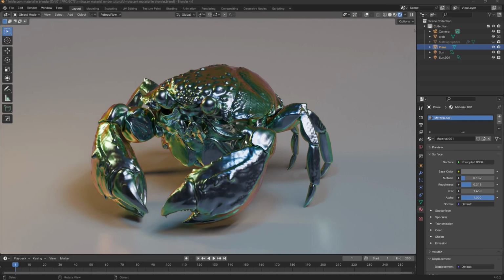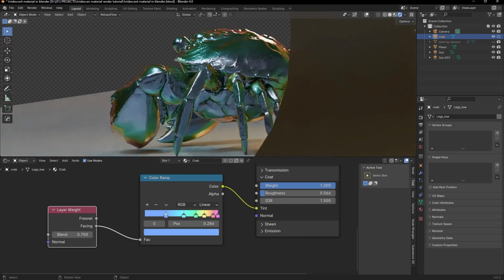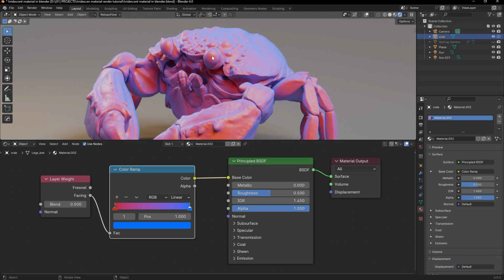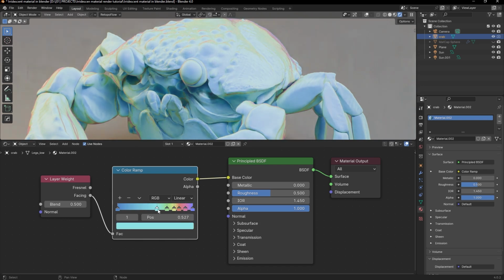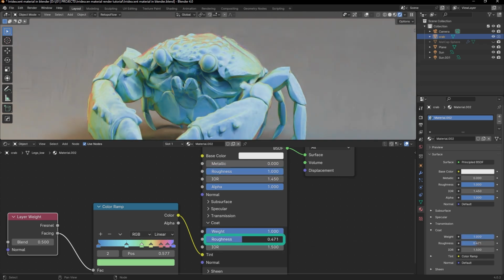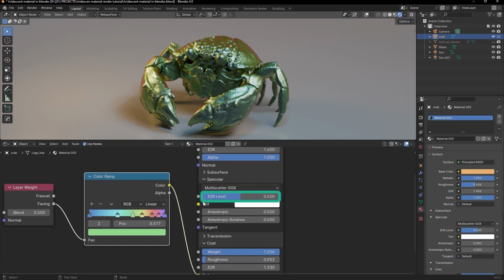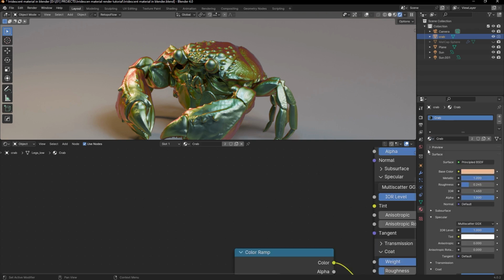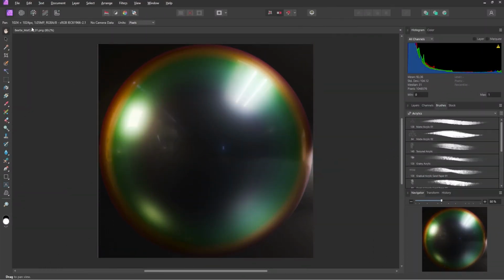Rendering: Easy Iridescent material in Blender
In this quick tutorial I’ll show you a simple and effective way to recreate the iridescent effect in your materials using Blender. There are multiple applications for this type of material so give it a go and see where you can apply it!

⏱ TIMESTAMPS:
00:18 - Overview
00:45 - Render Setup
01:32 - Node  Setup
04:35 - Iridescent Material Effect
06:53 - How you can Control the Iridescent Material Effect
08:10 - Making Variation with the Effect
09:27 - Wrapping Up
10:15 - The Blend Slider
11:38 - Creating a MatCap from the Material